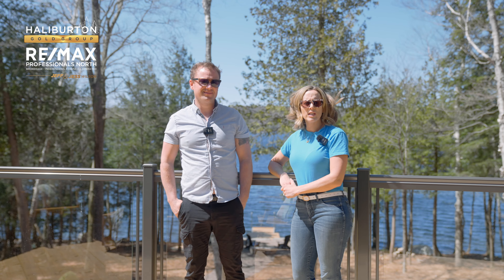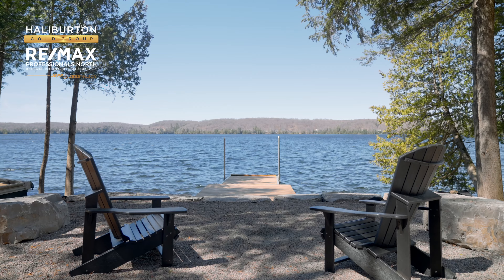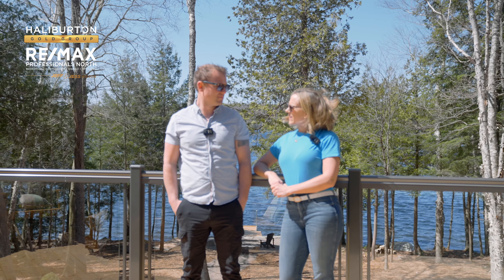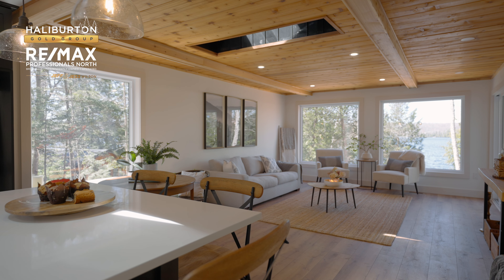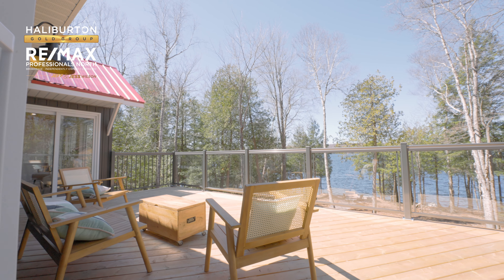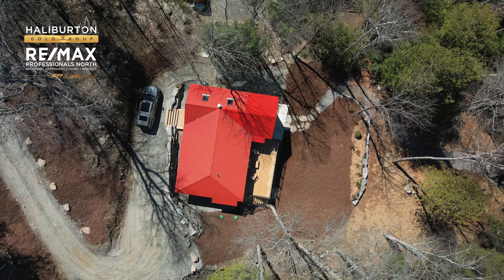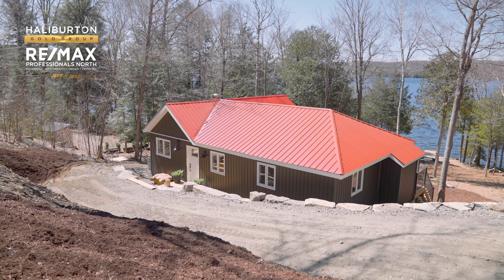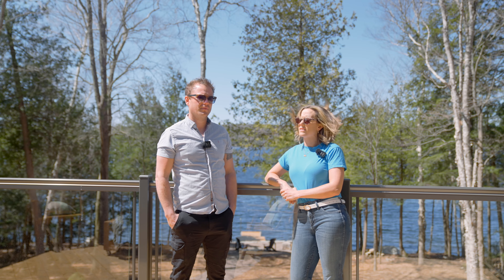2167 Trappers Trail, Miskwabi Lake - Haliburton | Haliburton Gold Group